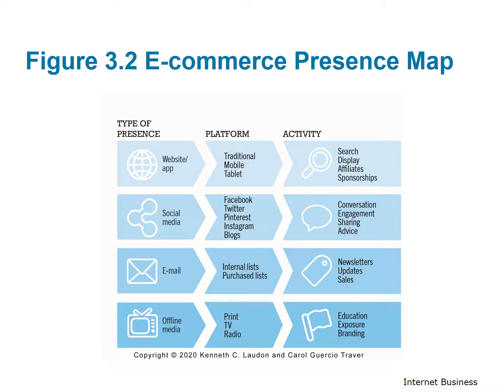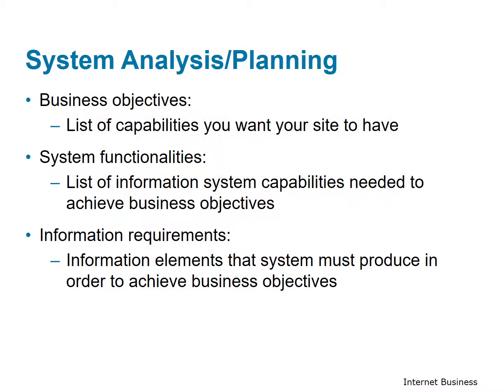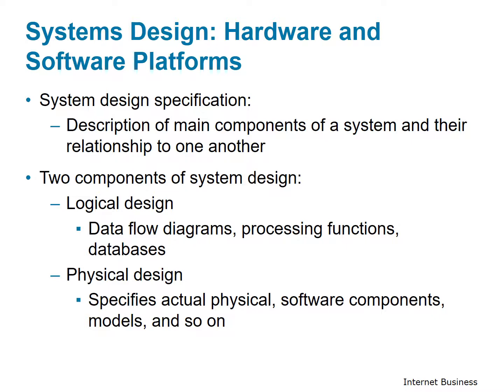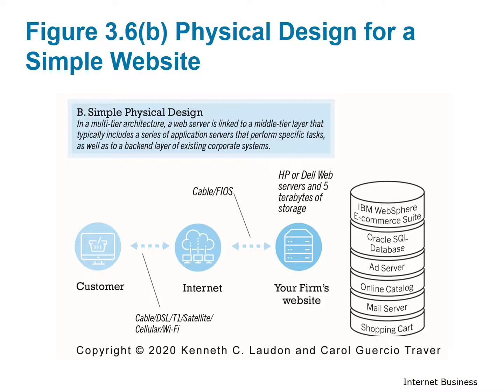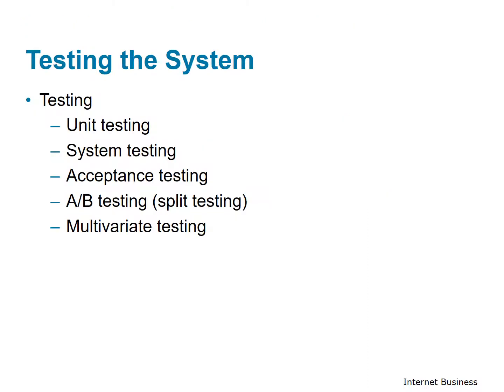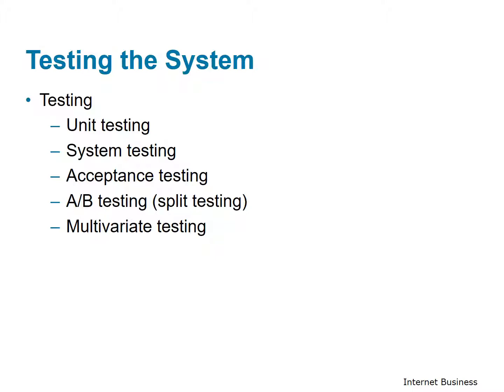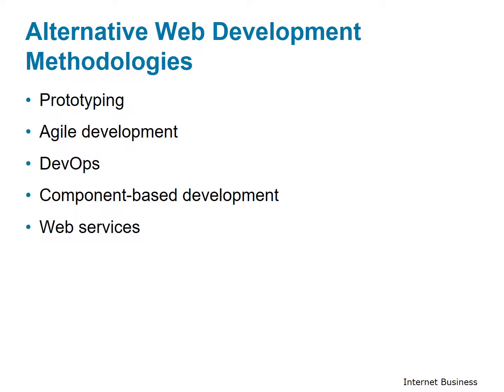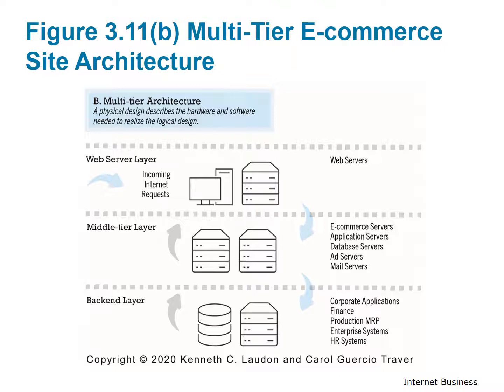HSIB ch3 1